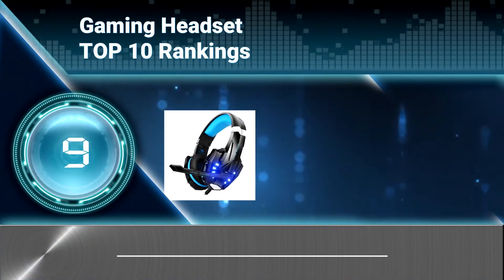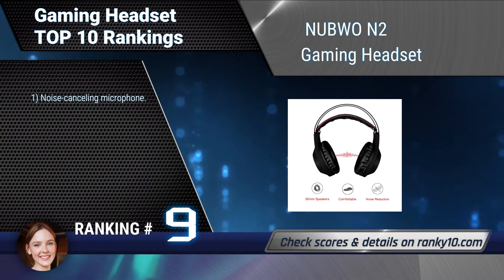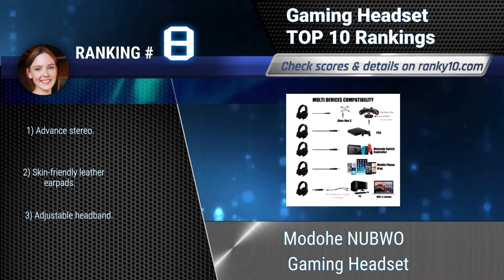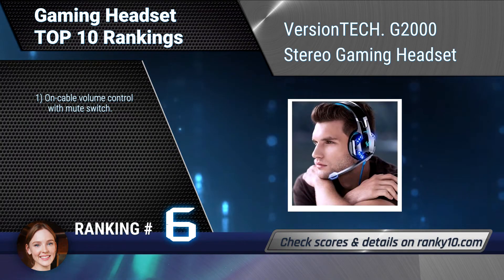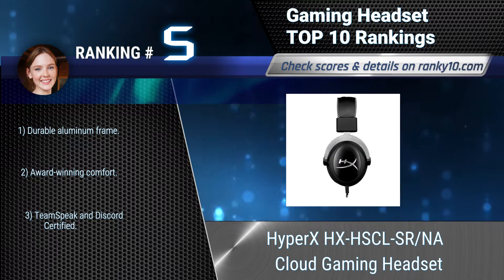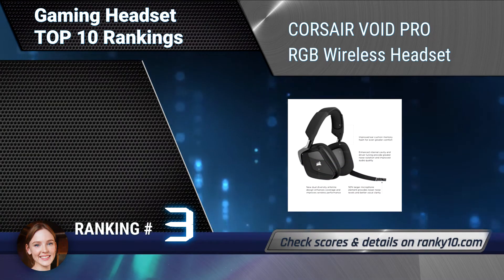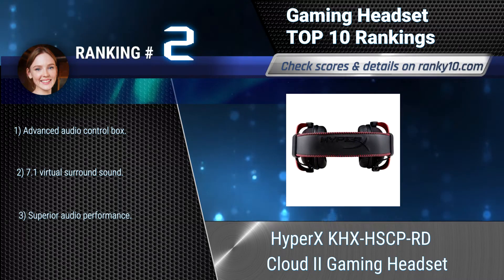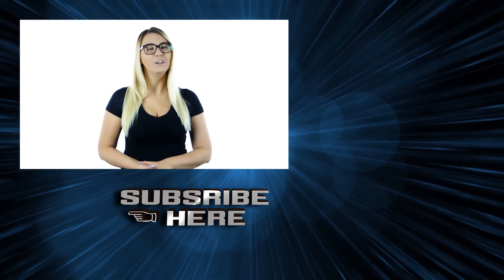Best Gaming Headset Top 10 Rankings, Review 2018 & Buying Guide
We announce latest rankings of best Gaming Headset. We researched countless popular items & selected the top 10.

Virtual gaming industry has been going through revolutionary process, making terrific progress over the last few years. Interactivity is one of the major aspects of virtual gaming, and for that visual and audio contents have to be seamless as well as perfect. To get the best audio output, you need to invest in gaming headphones.

We hope this video will help you to choice best Gaming Headset.

1. BENGOO G9000 Stereo Gaming Headset
2. HyperX KHX-HSCP-RD Cloud II Gaming Headset
3. CORSAIR VOID PRO RGB Wireless Headset
4. Sennheiser 506080 GAME ONE Gaming Headset
5. HyperX HX-HSCL-SR/NA Cloud Gaming Headset
6. VersionTECH. G2000 Stereo Gaming Headset
7. BlueFire LYSB01IMZWVGU-CMPTRACCS Headset
8. Modohe NUBWO Gaming Headset
9. NUBWO N2 Gaming Headset
10. BlueFire Stereo Gaming Headset for PS4